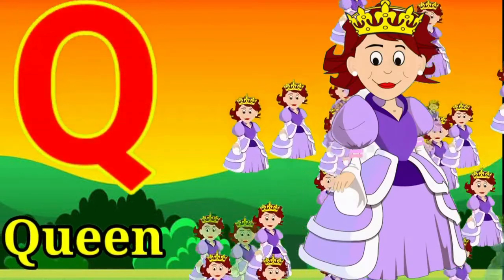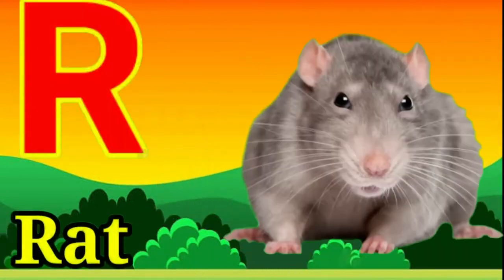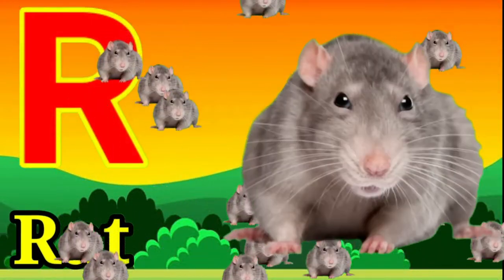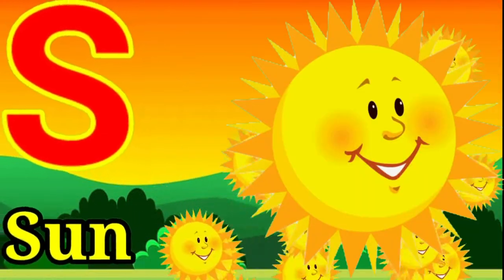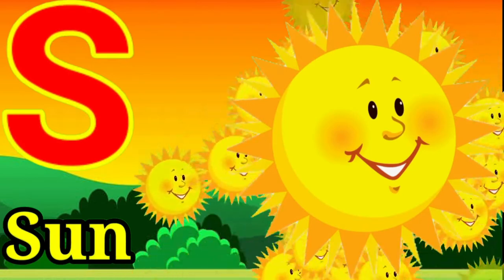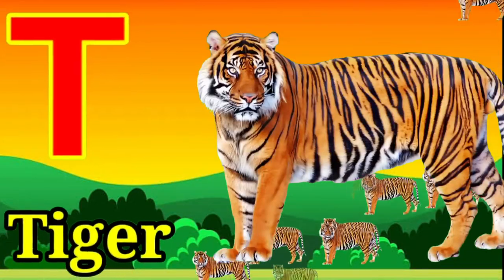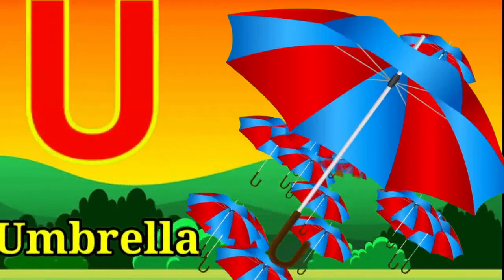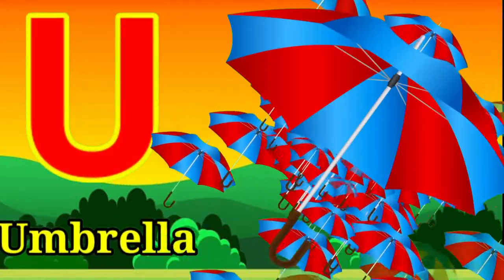A for Apple- b for ball, ABC Alphabet Song with Sounds for Children/ Abctunntunn,